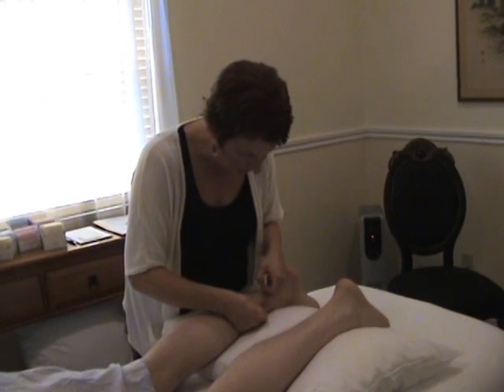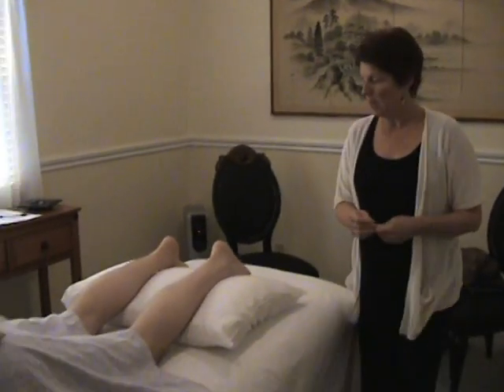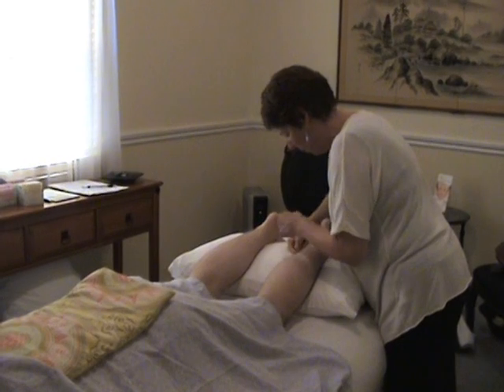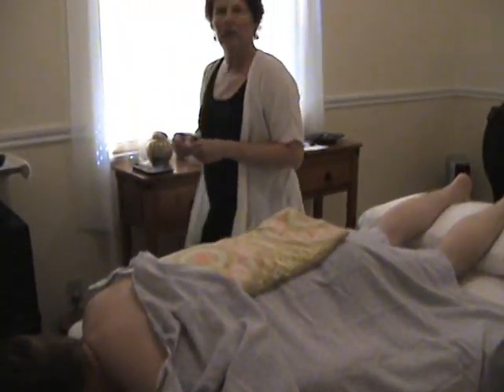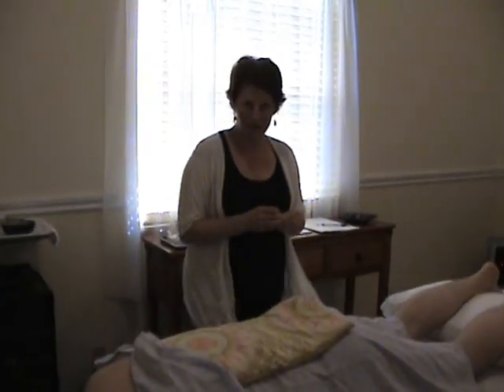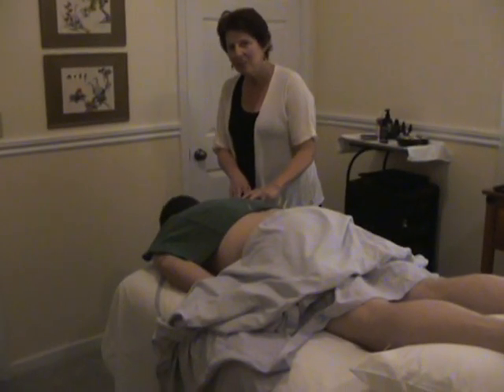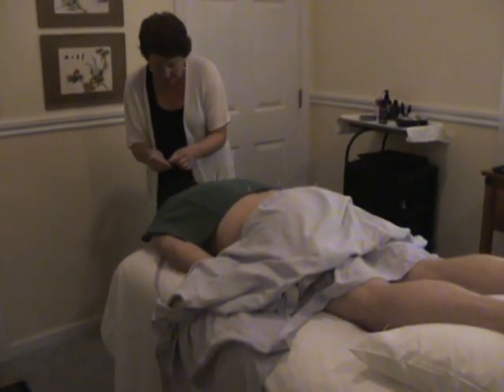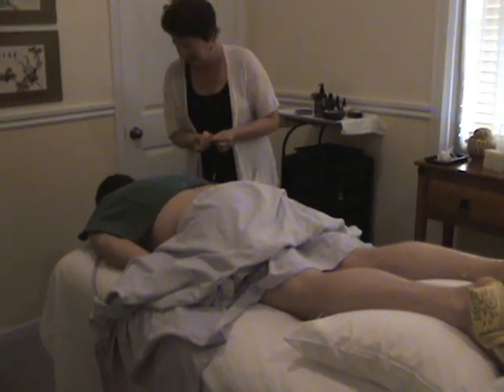An Acupuncture Treatment With Patricia Immel, L.Ac.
Patricia Immel of Wellspring Clinic in Florence, OR demonstrates an acupuncture treatment.